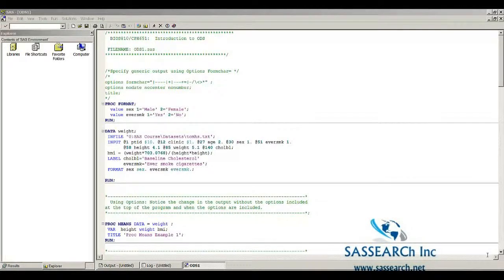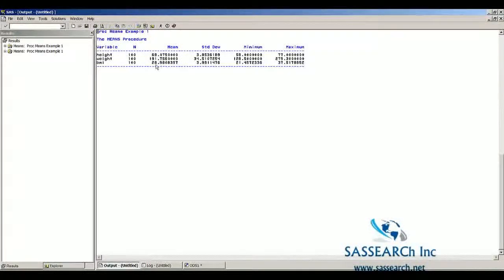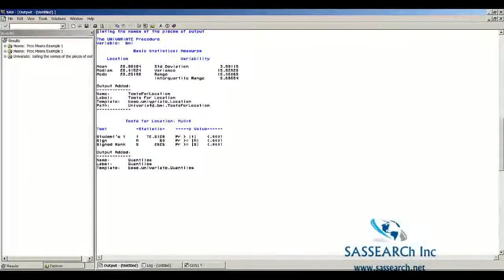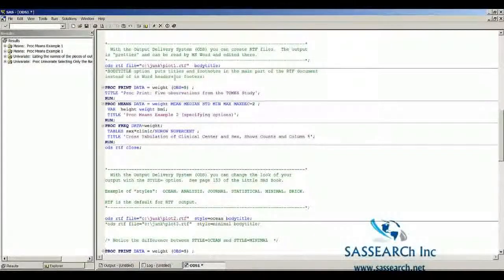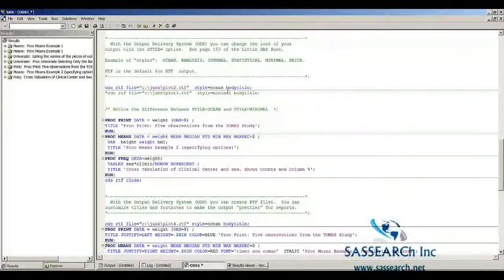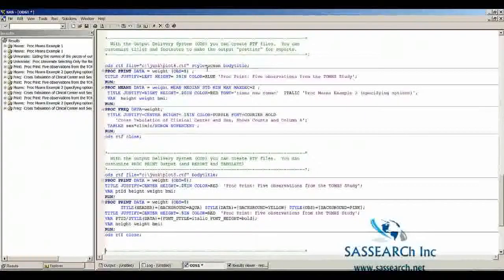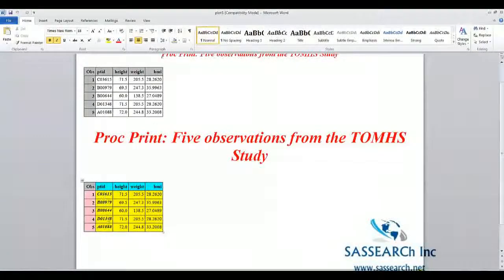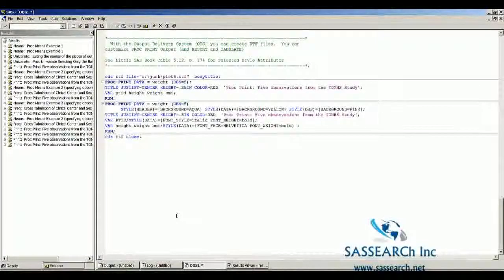SAS Online Training - ODS and Options in SAS